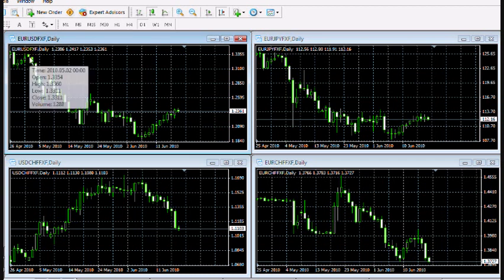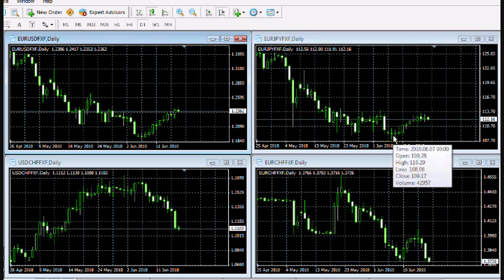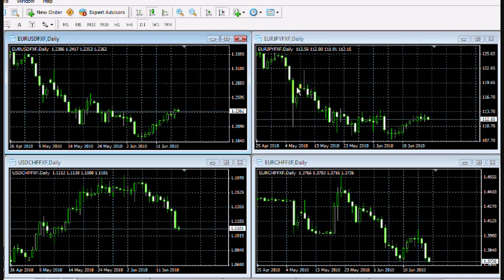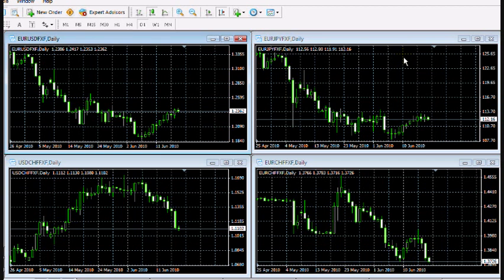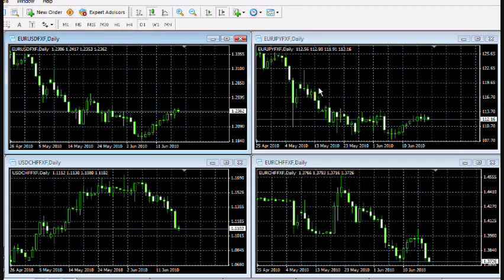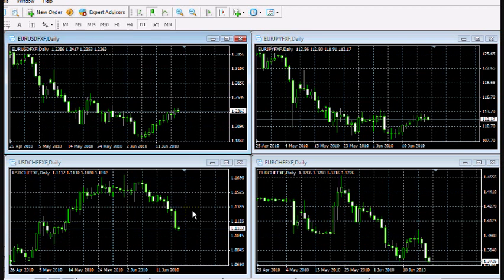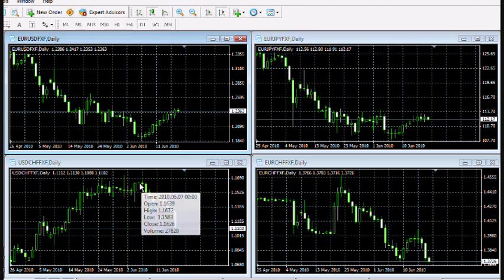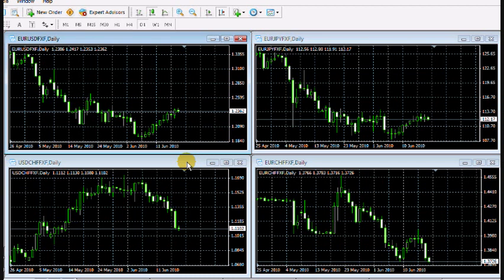FTACorrelation.wmv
Learn to use the correlation between forex pairs to help your trading.